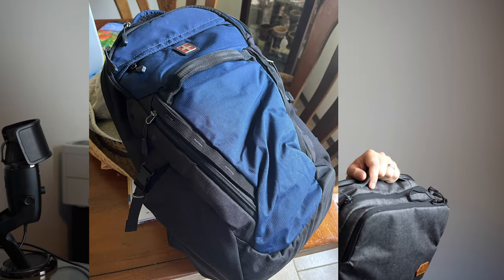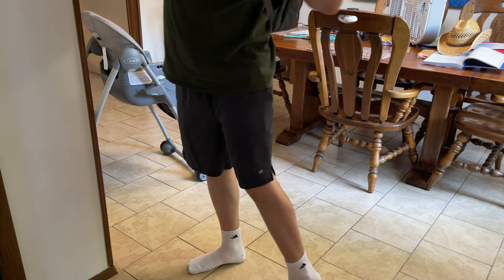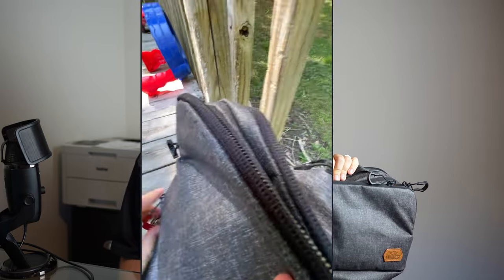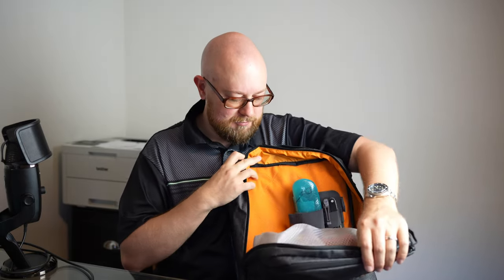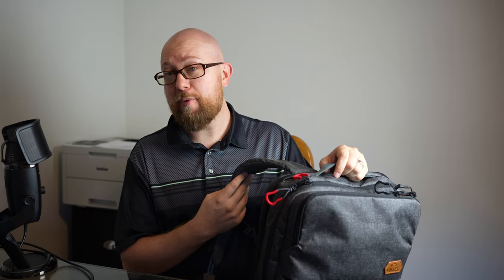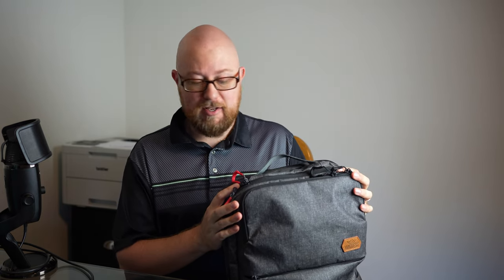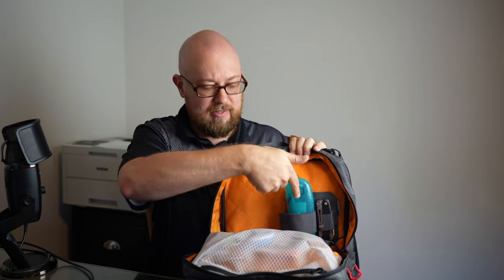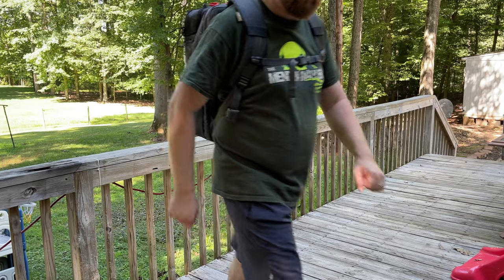Why I Love The Addax 25 For Everyday Life, Business and Casual | EDC Backpack Review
The Vanquest Addax 25 is a capable, versatile EDC backpack that combines a sleek look with a ton of great organization. You have one of the best admin pockets I've ever used paired with a solid main compartment with hook and loop capability, with a padded tech sleeve in the back for laptops and tablets.